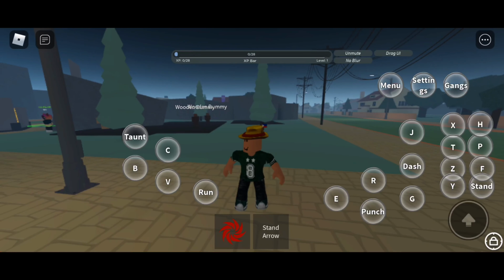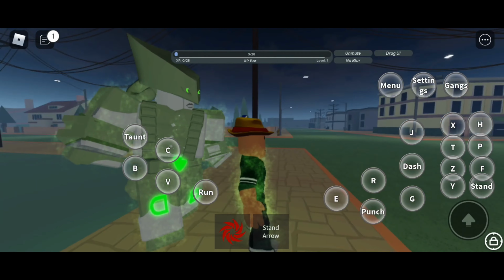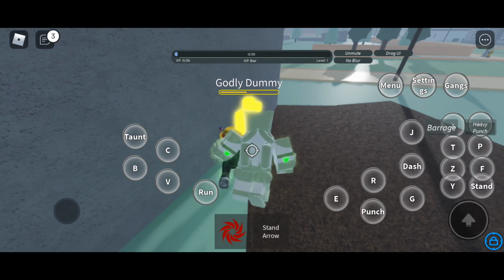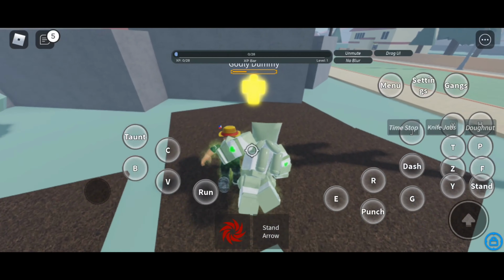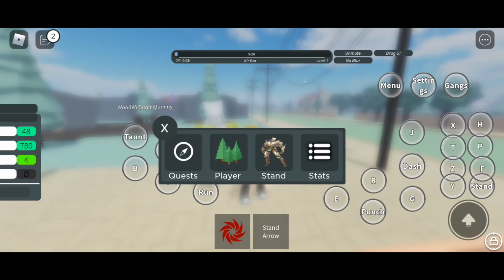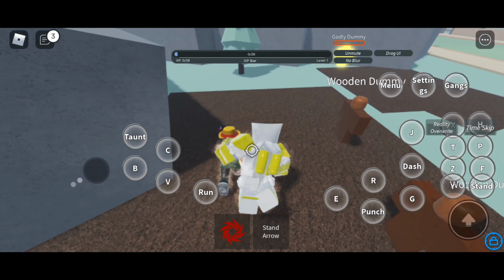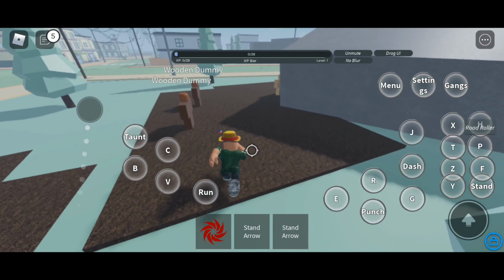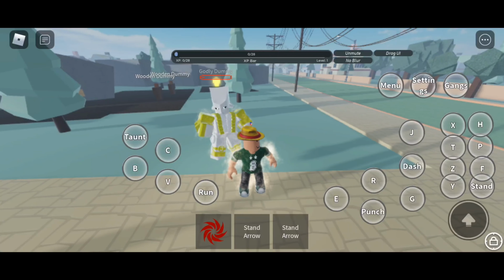Dio’s The World Over Heaven Vs The World OVA Over Heaven! Which Is The Better Stand?